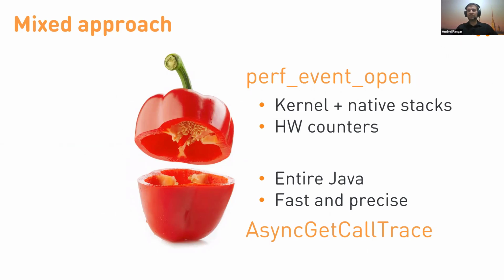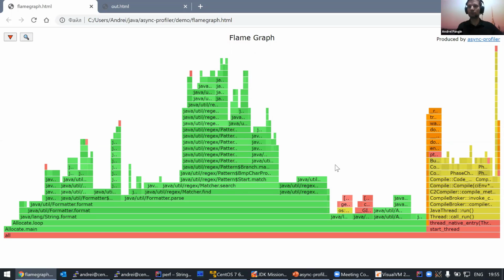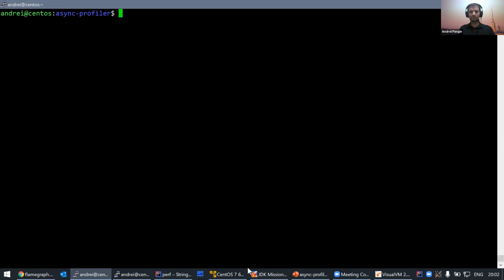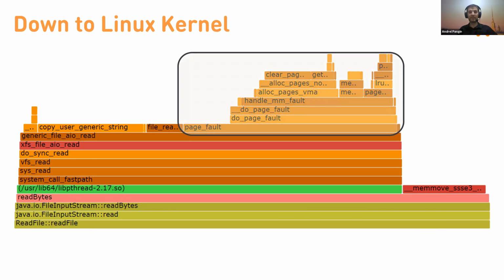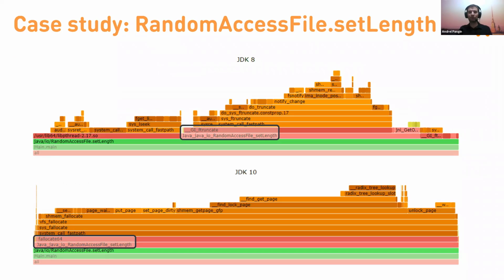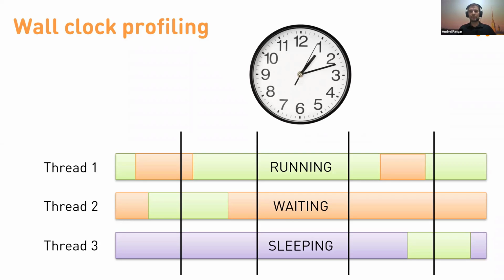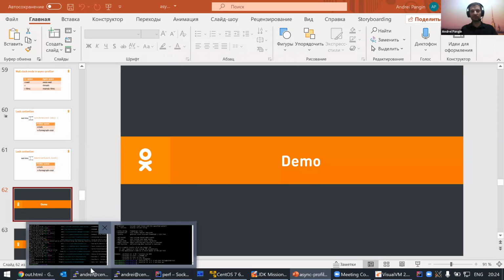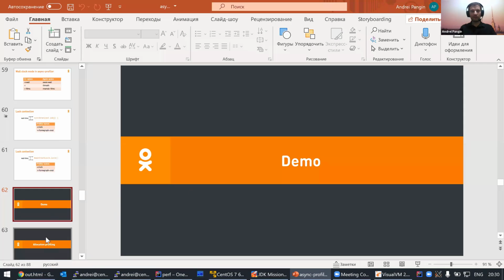Part 2: Improving Performance with Async-profiler by Andrei Pangin.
Async-profiler is a modern open source tool that enhances the Java profiling experience by utilizing JVM internal structures, OS capabilities, and hardware performance counters. In this live demo session, see how async-profiler discovers subtle performance issues in a Java application.

Topics:
Introduction to async-profiler
The importance of kernel stacks
Application start-up. Wall clock profiling
Lock contention
Advanced profiling techniques